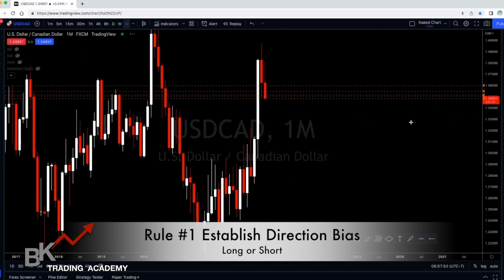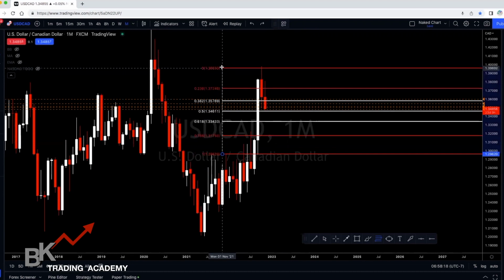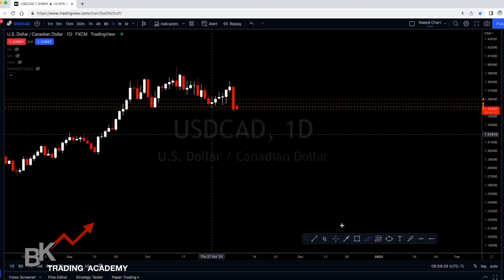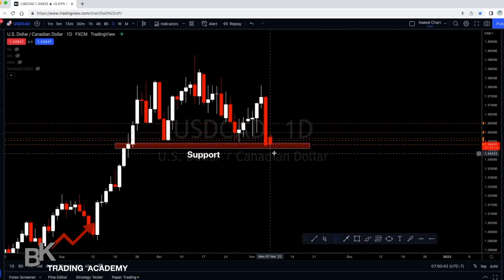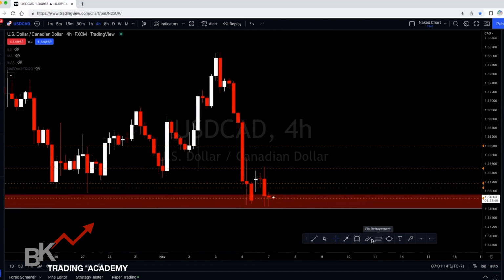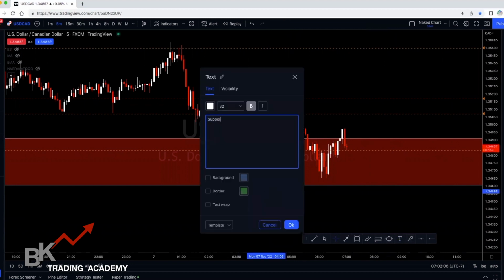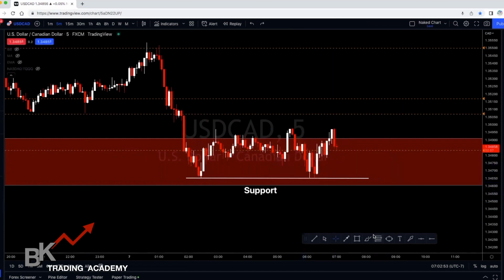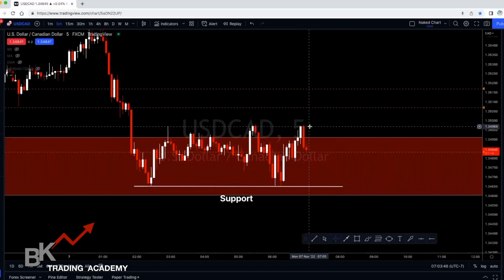🔴 How to Master Scalping for Income - 5 min Scalping Strategy that is insanely EASY!!! 🔥🏆